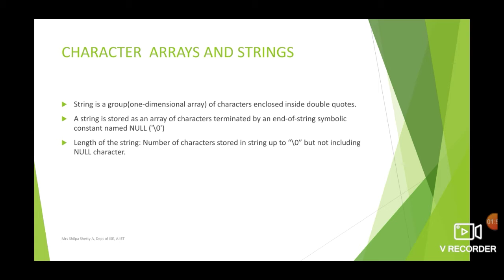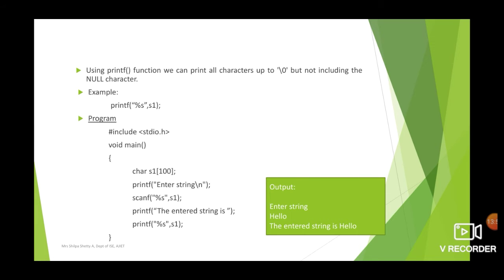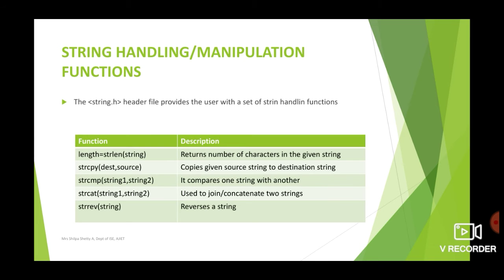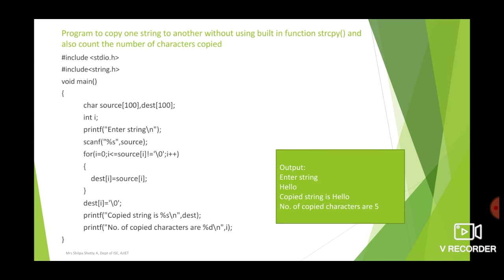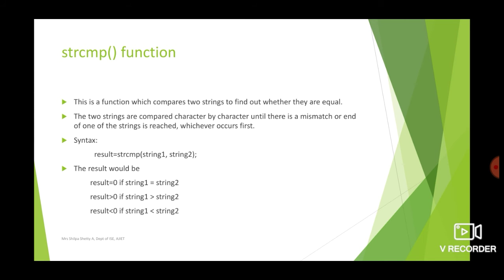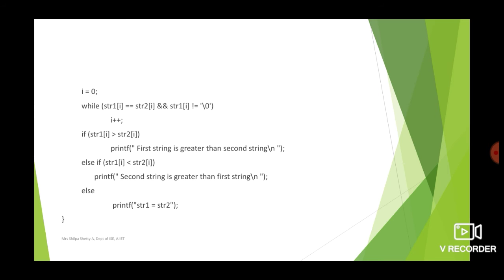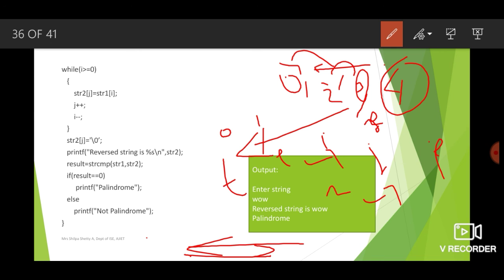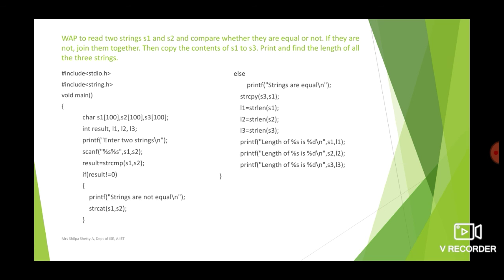C Programming for Problem Solving Module 3 session 5